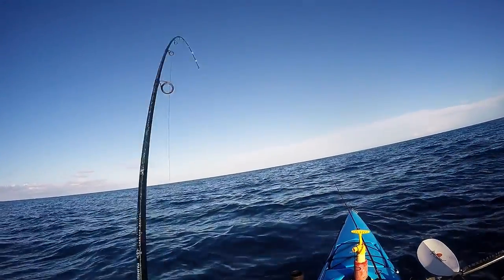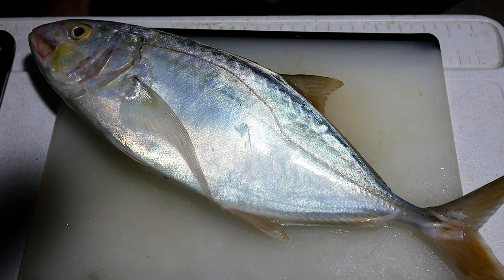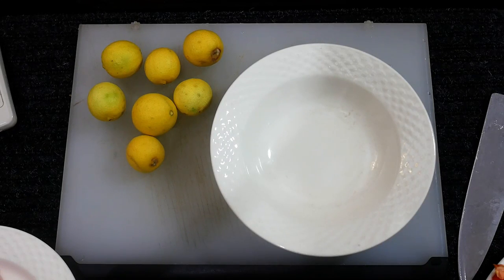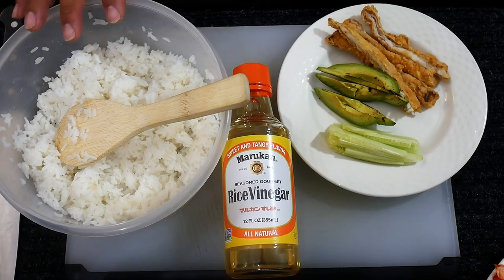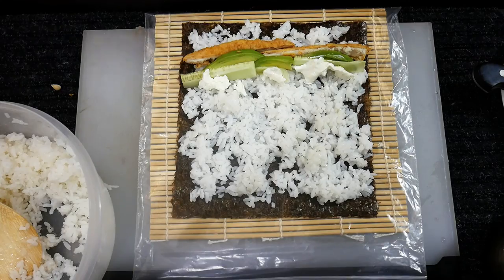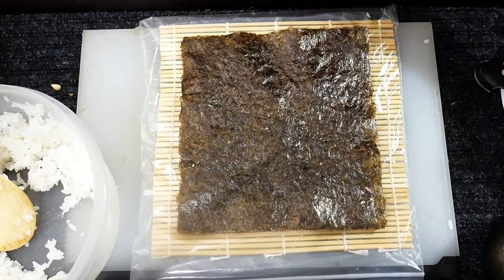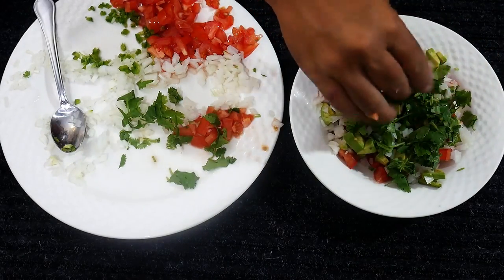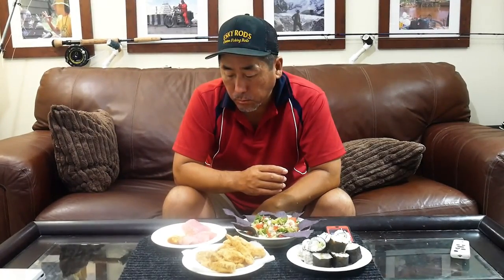Catch And Cook All-Nighter: Yellow Jack - Four Dishes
On a late run out to the reef, scored a surprise Yellow Jack.

The Yellow Jack is member of the Caragidae family, which includes Jacks, Pompanos, Jack Mackerels and Scads. Yellow Jacks have the solid, elongated and vertically compressed body shape typical to fish in the Jack family. The Yellow Jack’s common name comes from the color the fish turn when they get older. They tend to change to a more yellow color, and large specimens have bright yellow fins. Yellow Jacks have a pale yellow-green-blue color on their backs, changing to silver on the underside. Juvenile fish have about 5 vertical bands, which fade to blotches and finally disappear as they mature. Yellow Jacks are typically about 20 inches long, but they can be large, sometimes growing over 36 inches long and weighing up to 30 pounds.
*FISHKEYWEST

Since the Yellow Jack has such a light and delicate flavor, it can be used in a wide variety of recipes.  In fact it is such a light flavored fish, it makes for a great sashimi.  So for this special fish I decided to start with sashimi and work my way up to sushi, ceviche, and as part of another recipe, fried.  Bon Appetit.

The Kayaks
1) 2010 Wilderness Systems Tarpon 140.
2) 2012 Hobie Adventure Island w/ Outboard Motor Mount
 - 2010 Suzuki 2.5 HP 4-Stroke Outboard
 - Lowrance Hook-5

The Rods/Reels

1) 7' MH Shimano Teramar, TMS-X70MH, Line Wt. 10-20lb, Lure Wt 1/2-1 1/2oz, Power: Medium Heavy, Action: Extra Fast

2) 7'  H Shimano Teramar, TMS-F70H, Line Wt. 15-20lb, Lure Wt 1/2-2oz, Power: Heavy, Action: Med Fast

3) 5'8" XH Shimano Treval Jigging Trigger Rod, TVC-58XH, Line Wt. 80-200, Lure Wt, 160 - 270grams, PowerExtra Heavy

4) 7'6" M Hurricane Calico Jack IM7, CAJ-457, Line Wt. 8-17lb, Lure Wt 3/8-3/4oz, Power: Medium

5) 6' Ande Tournament Stand Up Rod, ASU-601A SDRMH, Line Wt. 20-50, Power: Medium Heavy

6) 6'6" Shimano Trevala, TVC-66MH, Line Wt. 50-100lb, Jig Wt 50-100g, Power: Medium Heavy, Action: Medium Fast

7) 7' Shimano Trevala, TVC-70ML, Line Wt. 20-50lb, Jig Wt 55-135g, Power: Medium Light, Action: Medium Fast

Cast Nets
-5' 3/8" Plastic enclosed weights
-6' 3/16" Super Spreader SS-1000 1 lb per foot
-7' 3/8" Mako 1lb per foot

Filming

Panasonic G7
-14-42mm F3.5-5.8
-20mm F1.7